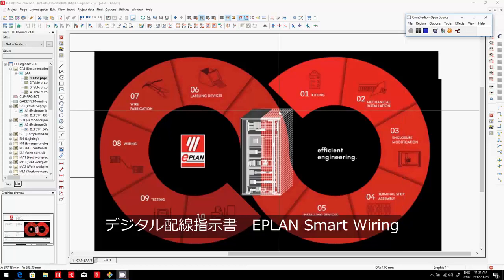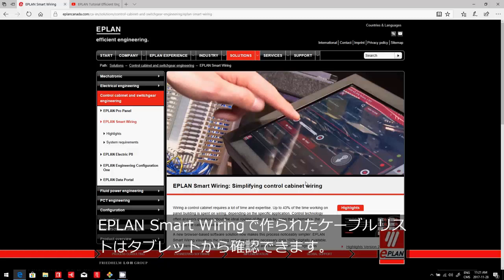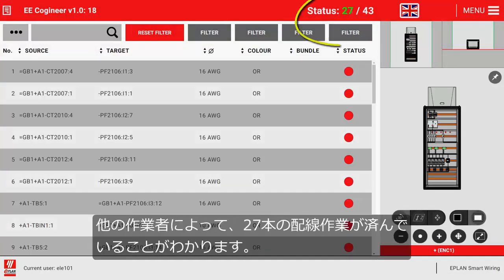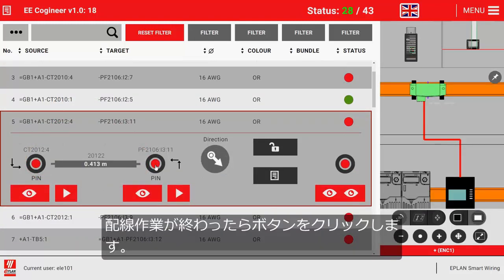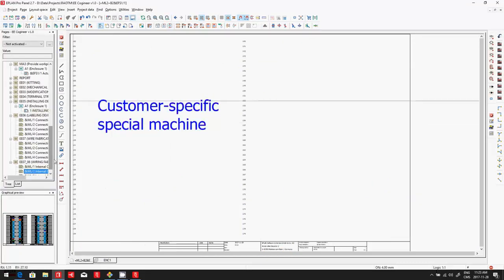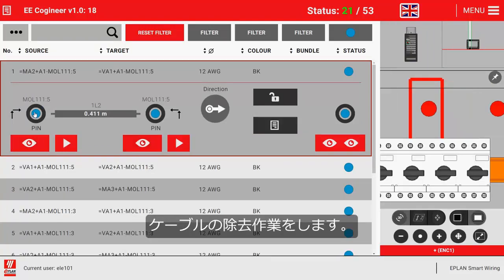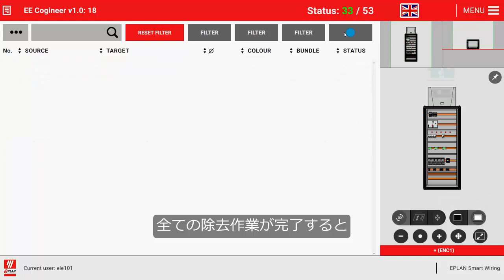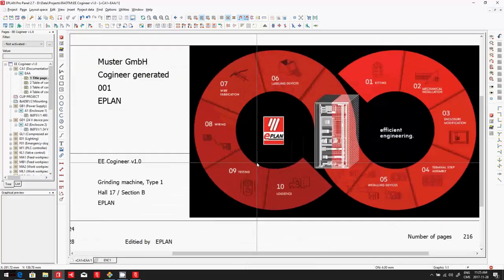EPLAN Smart Wiring 機能説明動画【字幕】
EPLAN Smart Wiringの機能説明動画です。
Smart Wiringがどのように配線ルートを指示するか、使い方、機能性などを簡単に説明しています。

※英語版動画に日本語字幕を付けています。

元データ
EPLAN Efficient engineering INdustry 4.0 08 SMART Wiring